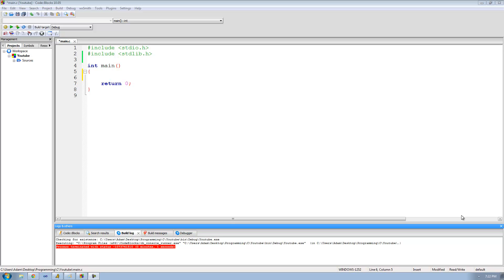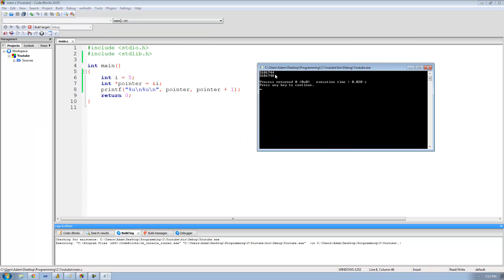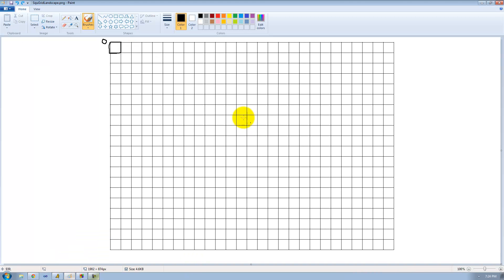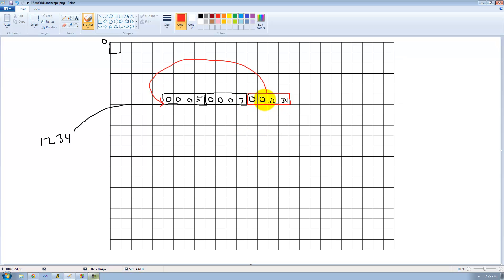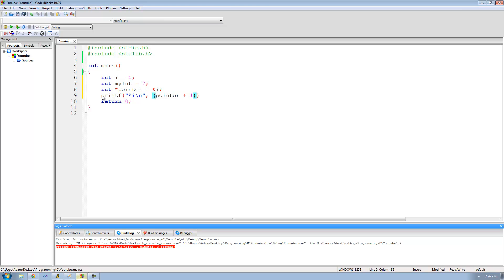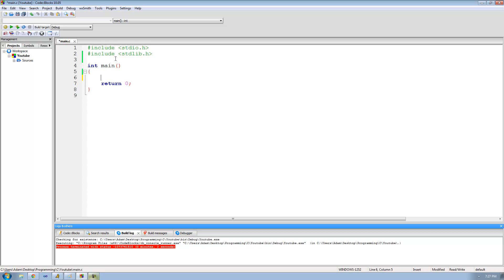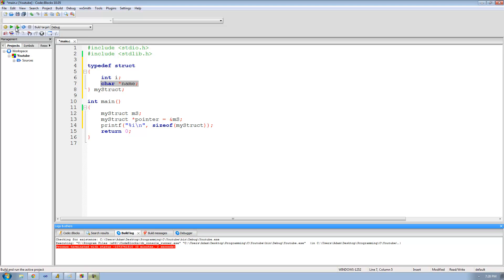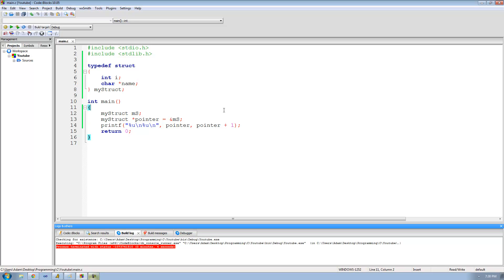C Programming Tutorial 32, Pointers pt.7